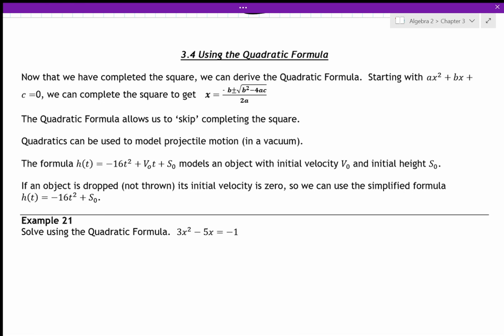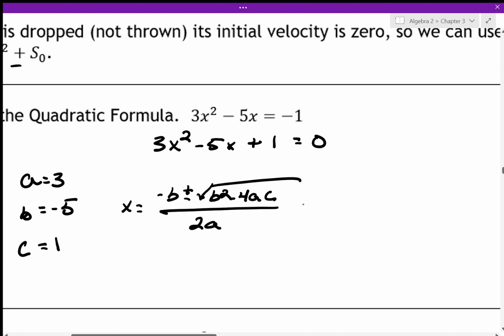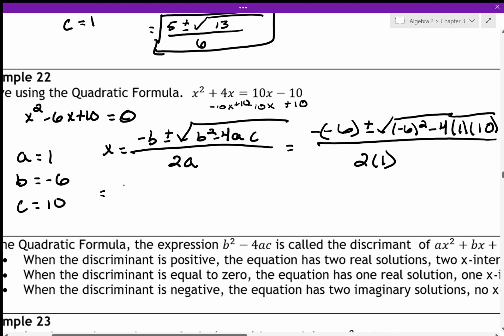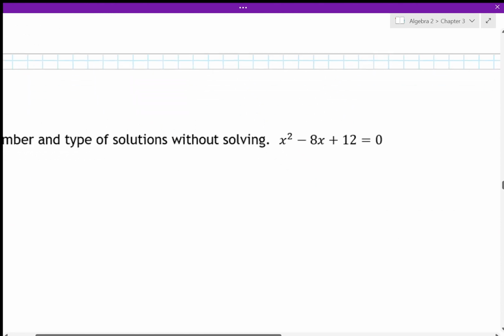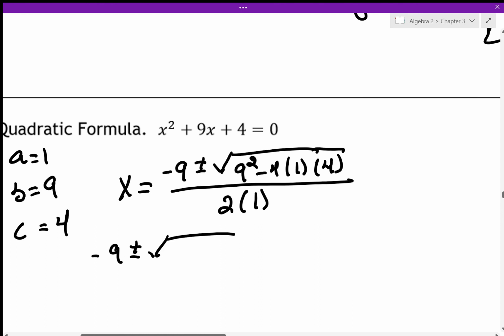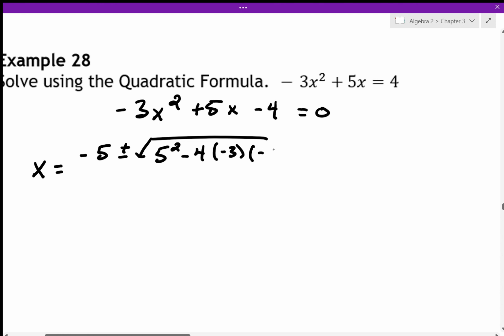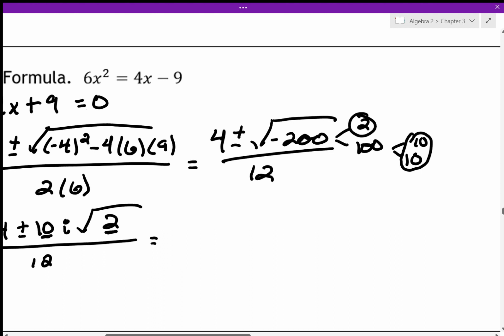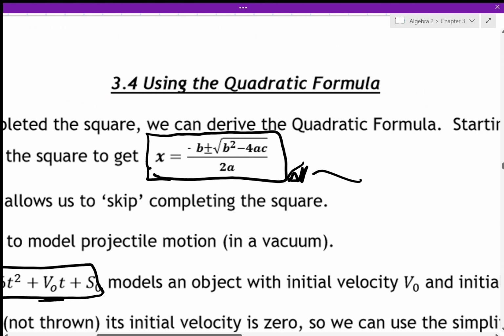3.4 Using the Quadratic Formula